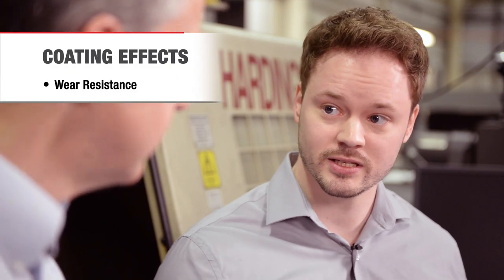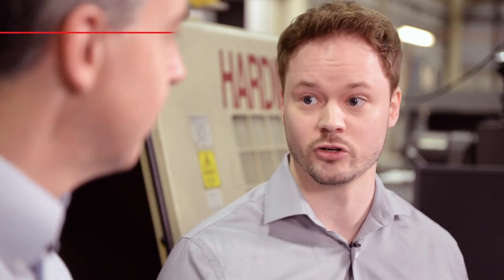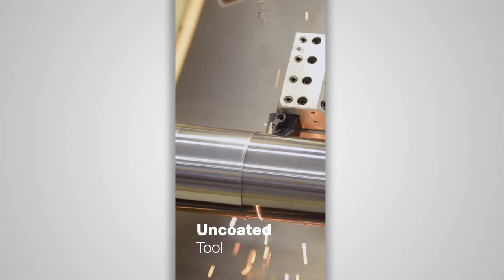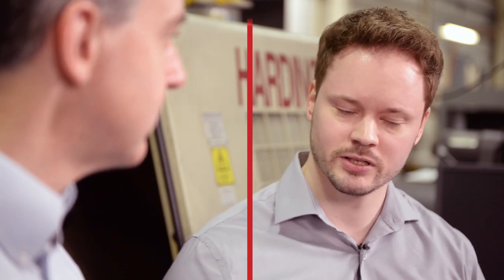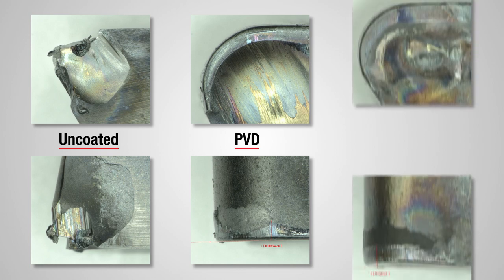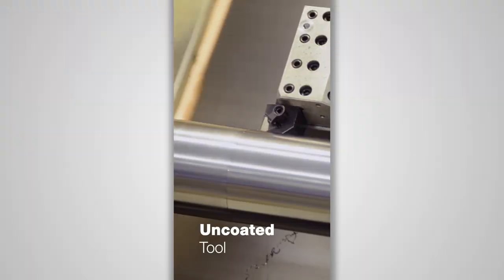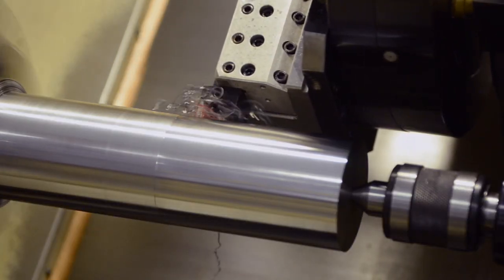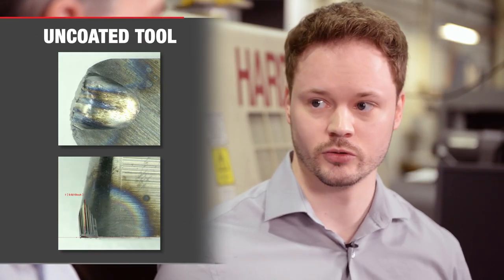PVD vs CVD: How to Choose the Right Tool Coating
Why are cutting tools coated? In machining, what is the tool’s coating doing? Peter Zelinski of Modern Machine Shop talks about this with Julius Schoop of TechSolve, the manufacturing consulting firm. The discussion focuses on the difference between physical vapor deposition (PVD) and chemical vapor deposition (CVD). PVD is a line-of-sight coating process allowing for a thinner coating, and therefore a sharper edge. CVD produces a thicker coating more effective as a thermal barrier. In this video, machining passes illustrate the difference between PVD and CVD. Choosing the wrong coating for the cut can dramatically impair the performance of the process.